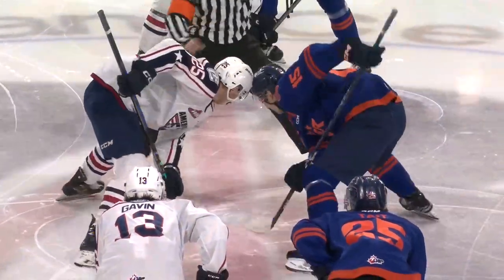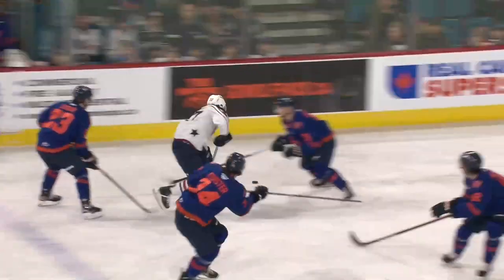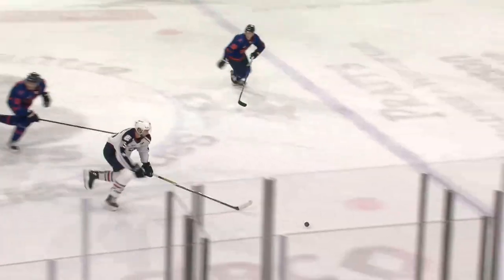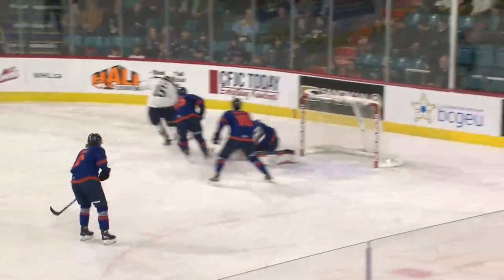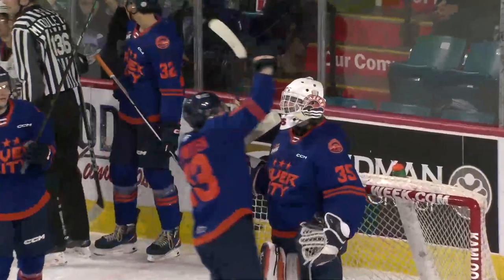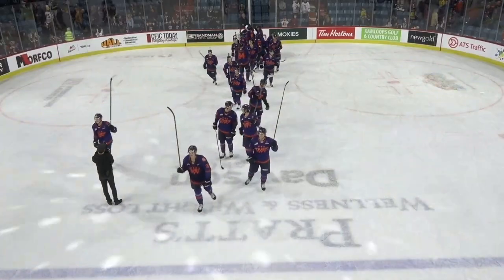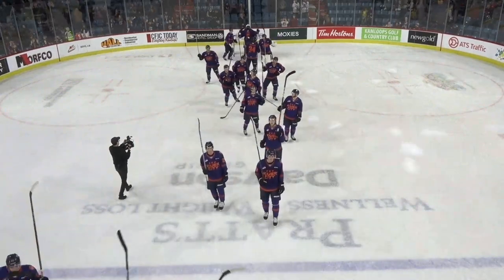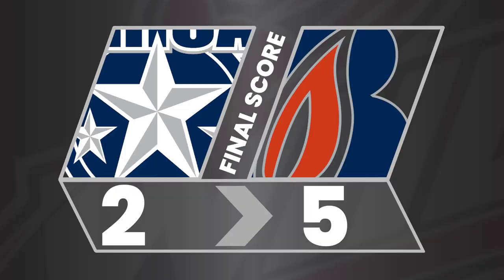Tri-City Americans at Kamloops Blazers 10/28 | WHL Highlights 2023-24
Watch highlights from WHL Regular Season action between the Tri-City Americans and Kamloops Blazers – October 28, 2023

Feeling social?